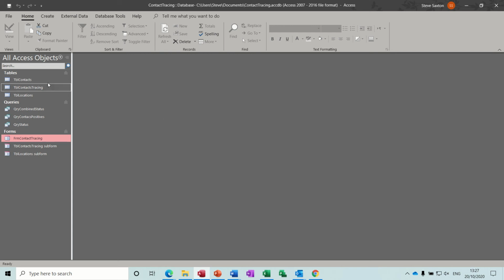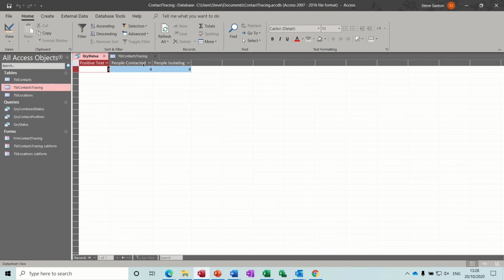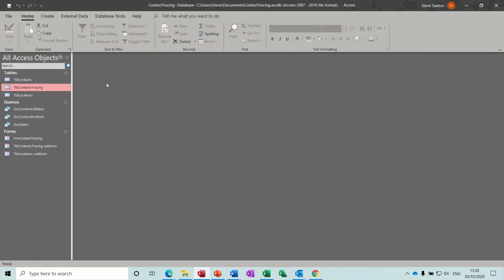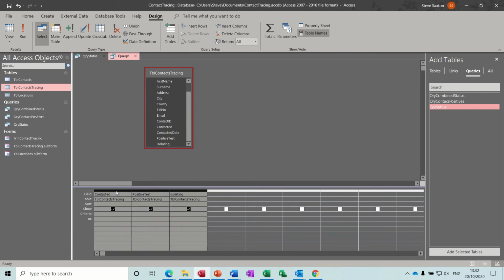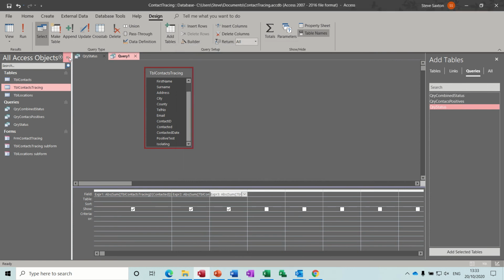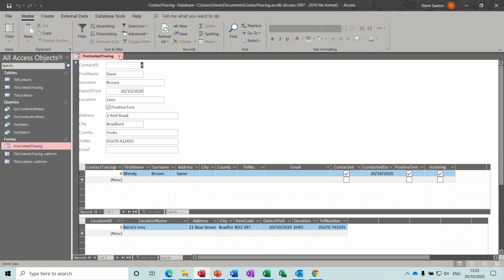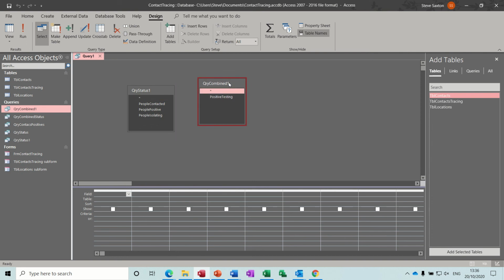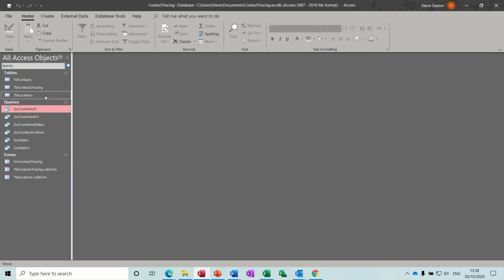How to create a contact tracing database in Microsoft Access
This video explains how to create a contact tracing database in Microsoft Access.  The tutor picks up from part one of this database series and creates several new queries and a new table.  The tutor uses the expression builder to create summary queries based on positive tests, contacted people and isolating people.  The functions used in this video are Sum and ABS.  The ABS function converts negative numbers to positive numbers, which help with calculating yes/no fields.  How to use calculated fields is also explained in this video.